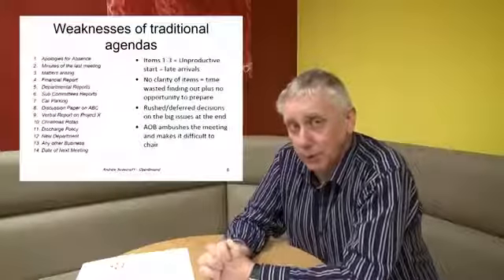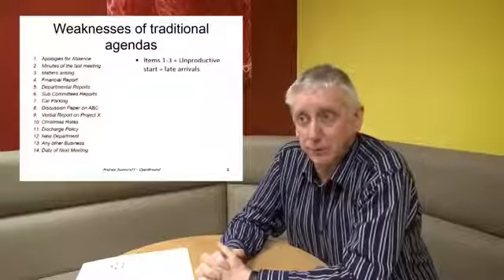Managing Effective Meetings Clip 4